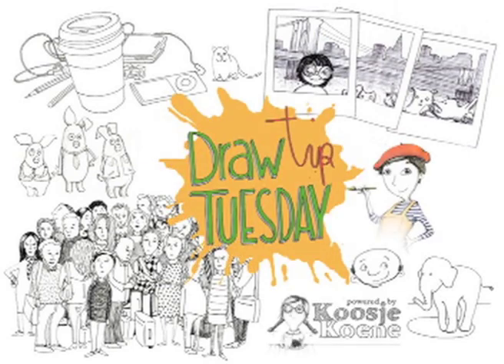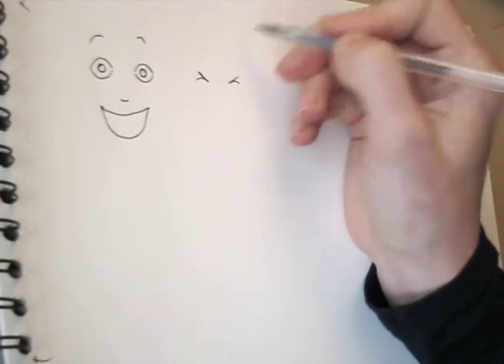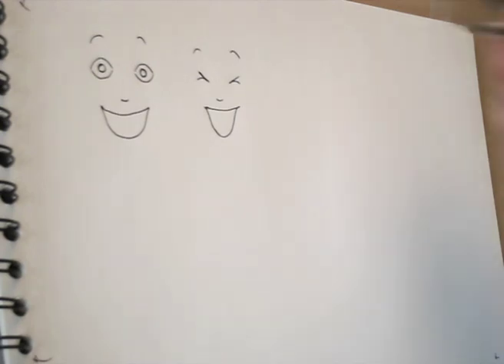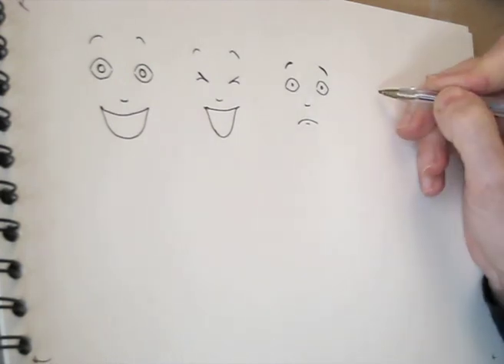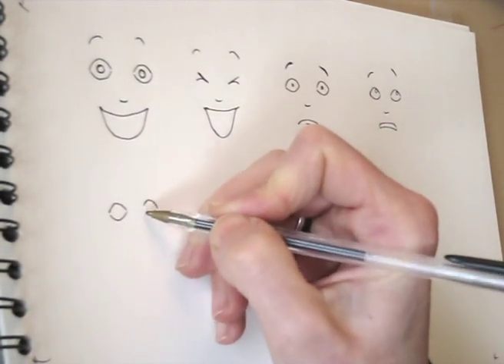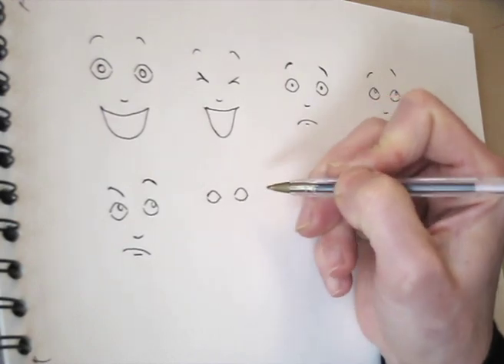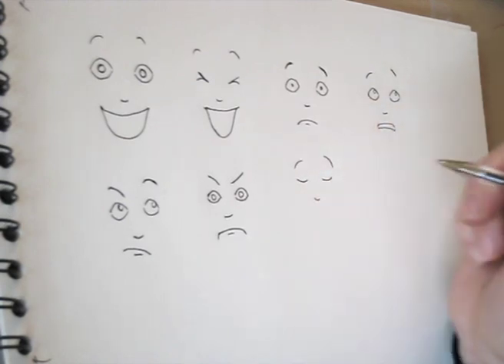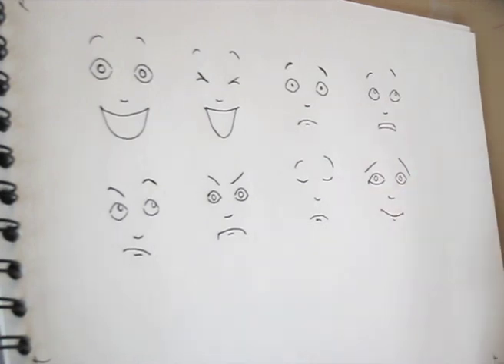Draw Tip Tuesday - facial expressions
Draw Tip Tuesday is powered by Koosje Koene
Do you want to learn more?